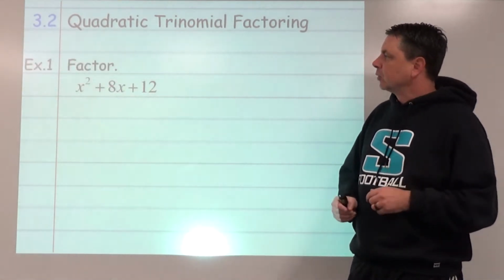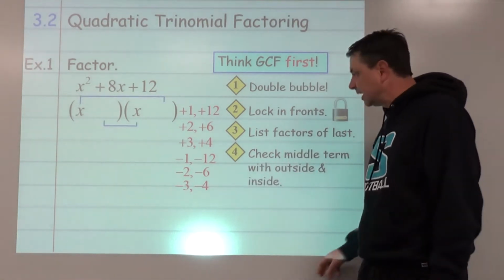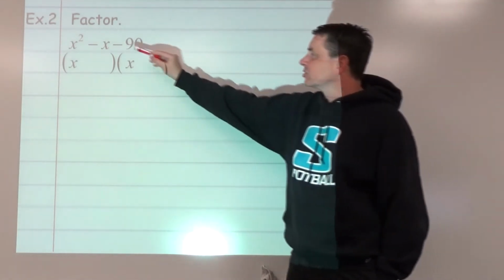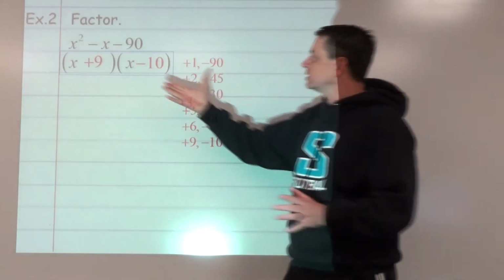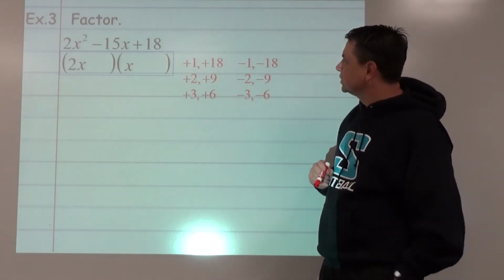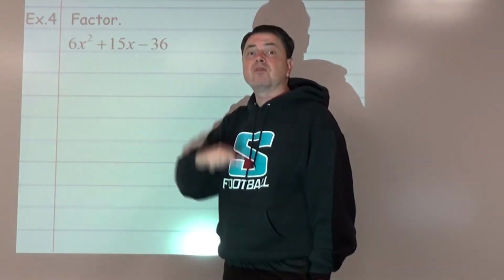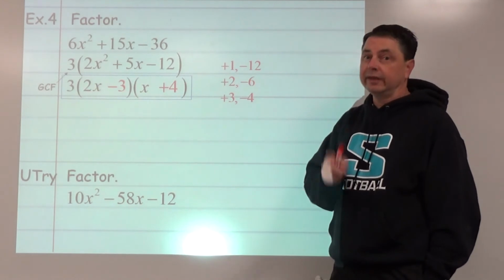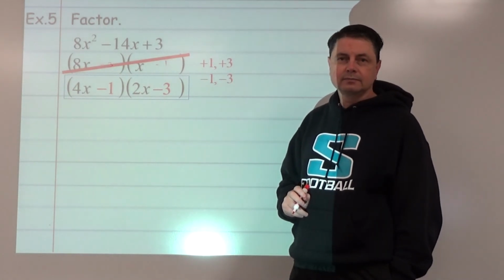Problem Solving A 3.2 Quadratic Trinomial Factoring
Lesson 3.2
Quadratic Trinomial Factoring